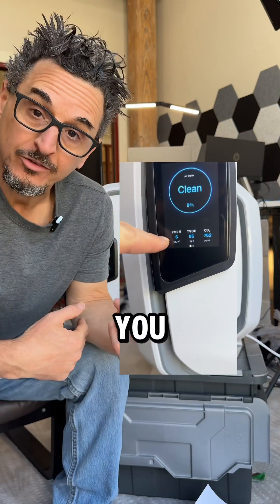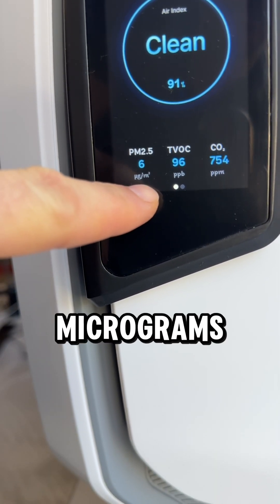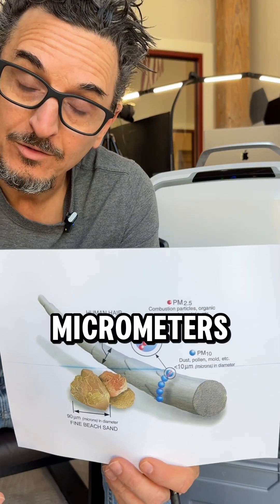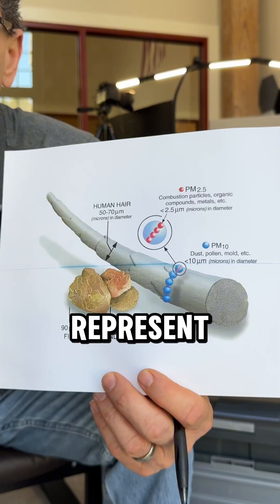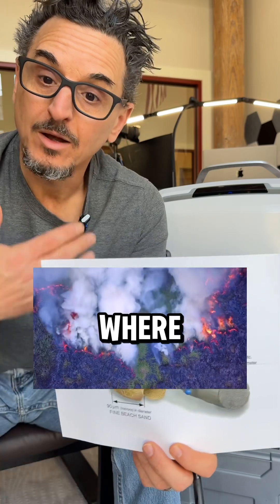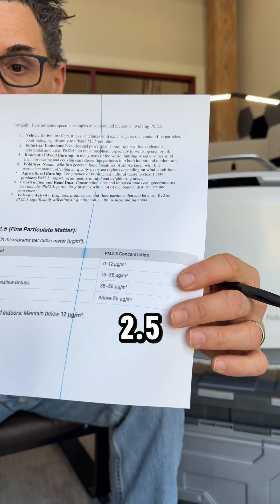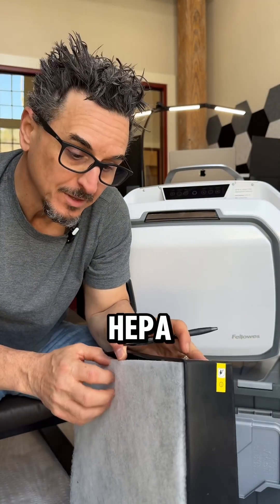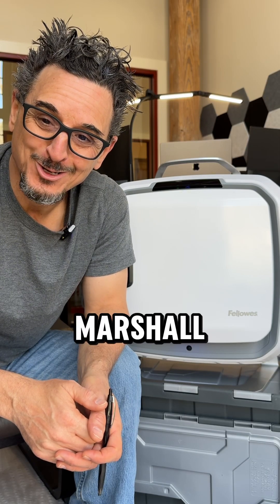Understanding, indoor air quality and PM 2.5 ￼​⁠@Fellowesbrands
Have you ever experienced a natural disaster? After enduring the recent flood here, I’ve become acutely aware of the air quality around us.

The aftermath left the air thick with potential contaminants from waste overflow, sewage entering the river, and more. It’s made me more vigilant about what we breathe in.

Let’s discuss how we can better prepare and protect our air at all times. @Fellowesbrands